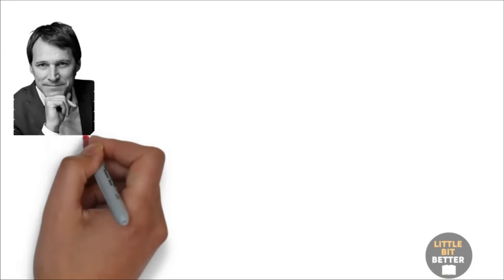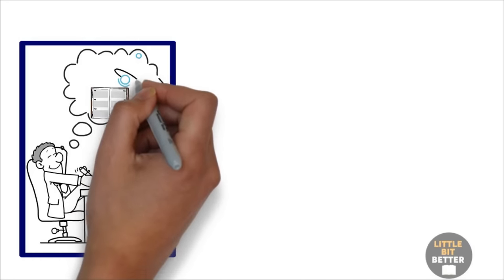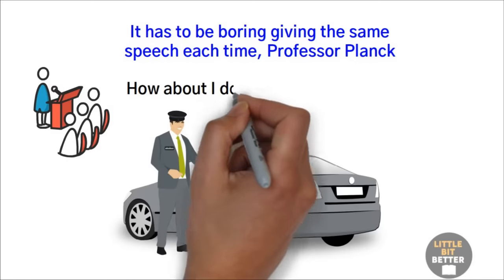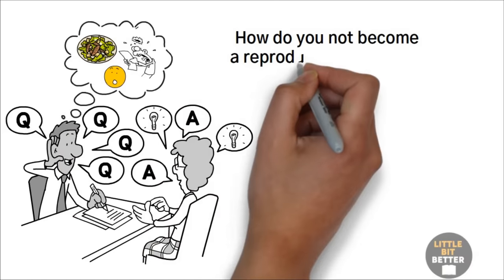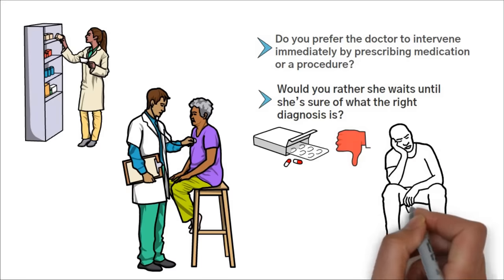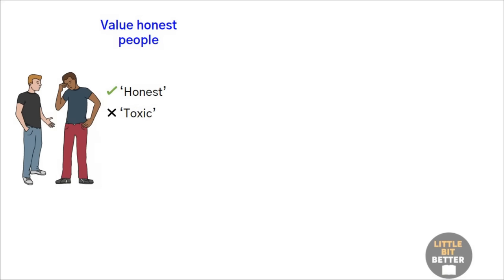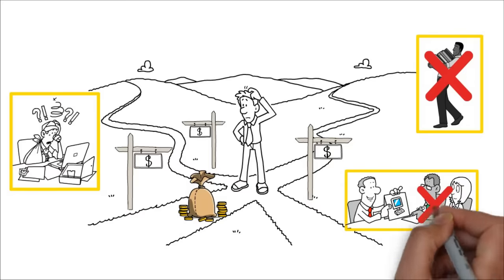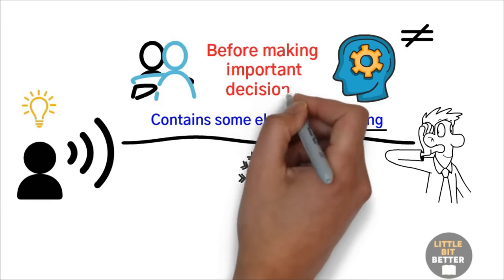7 Amazing Psychological Facts That Will Blow Your Mind - PART#2 - How to think clearly -Rolf Dobelli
7 Amazing Psychological Facts That Will Blow Your Mind - PART#2